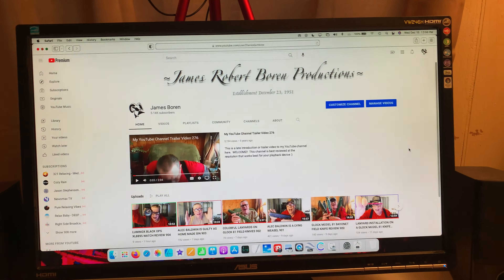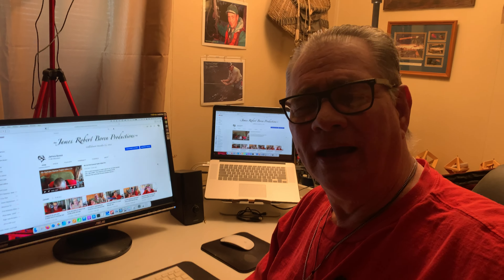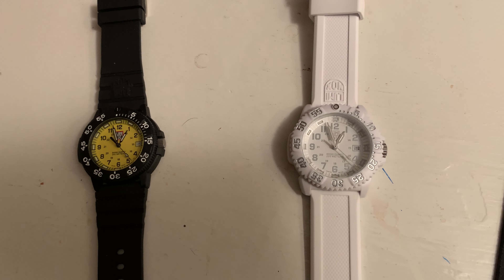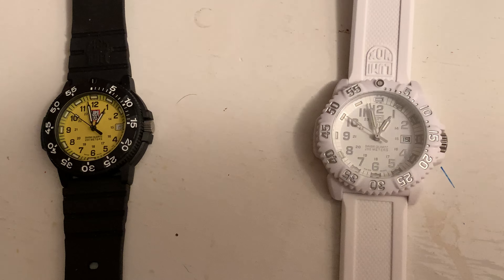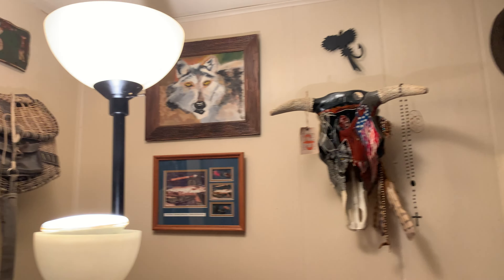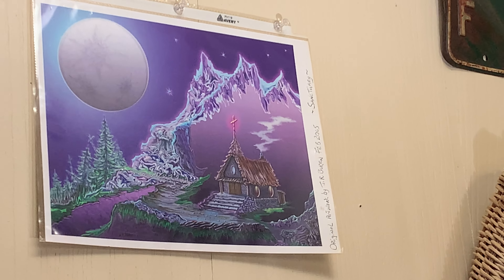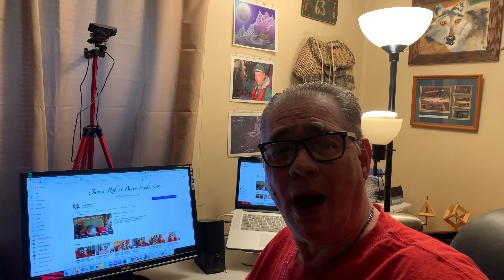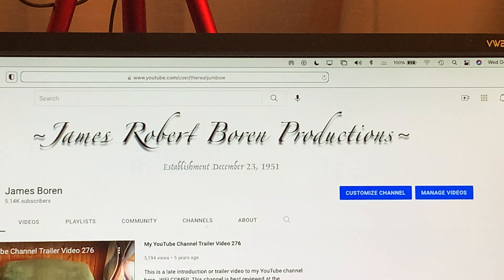HERE IS ONE OF MY EPIC FAIL STUDIOS 905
I was trying to record the tritium light tubes on three different Luminox watches.  I just could not get the job done.  These type of watch lights work very well in reality but they are certainly hard to digitally record.  I also give folks a quick look at this studio of mine.  Recorded with my iPhone XS Max, 4k resolution at 30 frames per second and is supported by stereo sound.